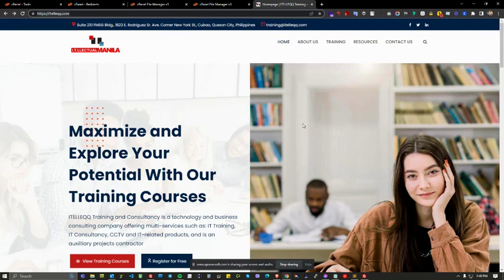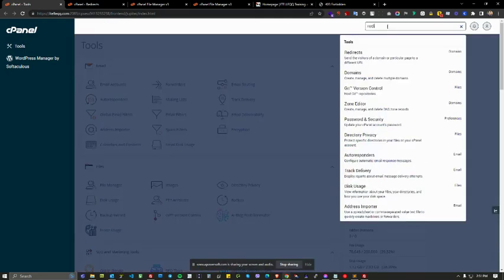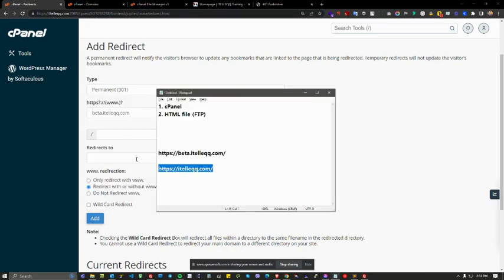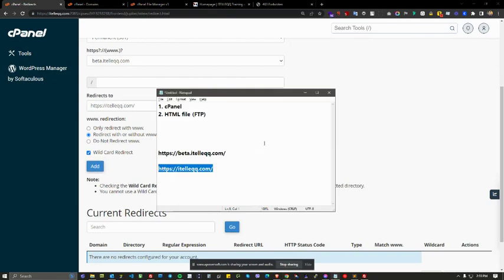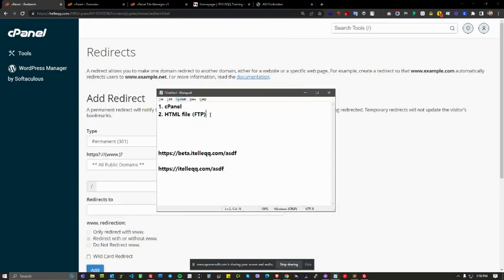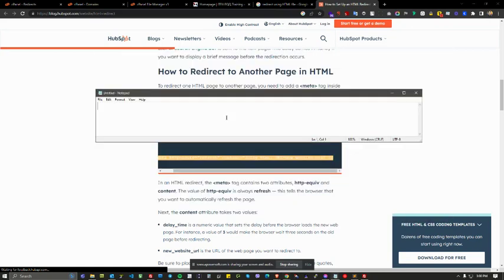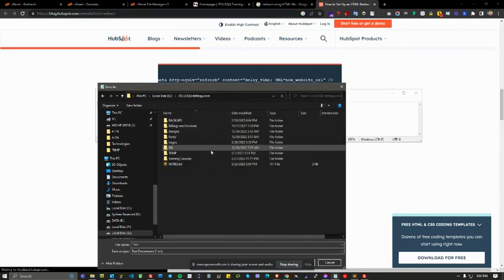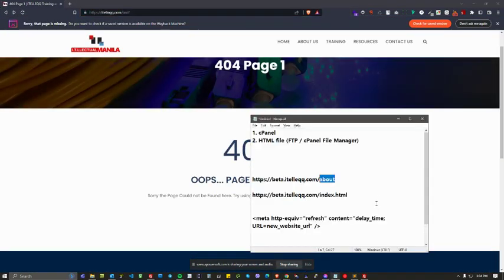How to redirect a subdomain to a parent main domain in cPanel or using a file upload method (2023)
This quick tutorial will show you how to create or redirect a domain or sub-domain to another website or another domain. If you are not a coder or a programmer and do not want to mess up any .htaccess files or complicated server/hosting configurations, all you need is to have cPanel access and be able to do the desired redirects. Easy, 1,2, 3 steps that will get the job done!

cPanel method
Using the built-in cPanel Redirects feature, you can easily create a redirect between domains and/or sub-domains within your cPanel webhosting account.

File upload / HTML Meta Tag in index file method
The file upload method will also provide many options. It only requires you to have cPanel access to upload a small file with an HTML meta tag inserted via the File Manager interface (or optionally by FTP for the same purpose).

A quick easy solution for most common questions like:
How To Solve cPanel Domain Redirect Problem
How to Redirect a subdomain to a parent main domain cpanel
How to Redirect a Domain to Another Domain in cPanel
How to Create sub domain and redirect domain in cPanel
How To Create A Subdomain In cPanel and Redirect in cPanel